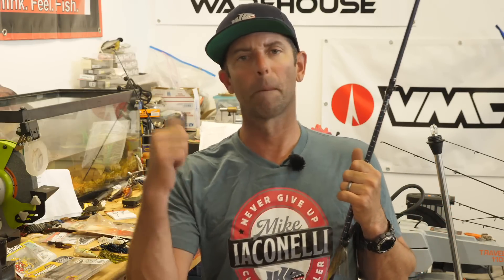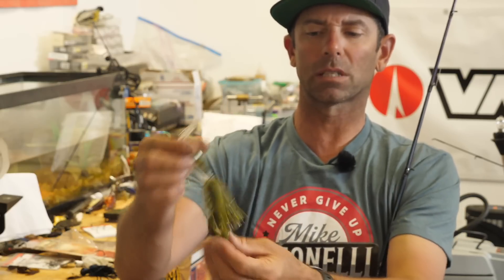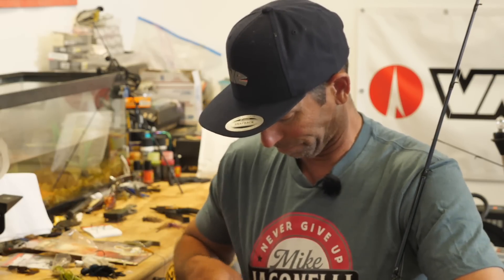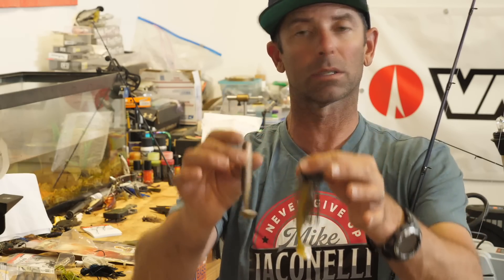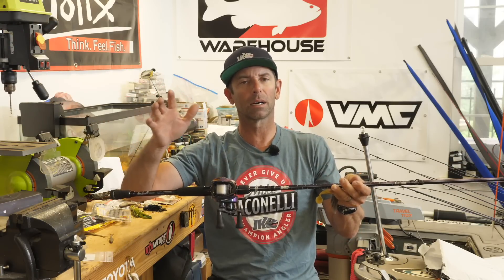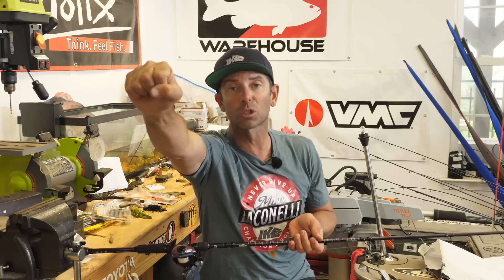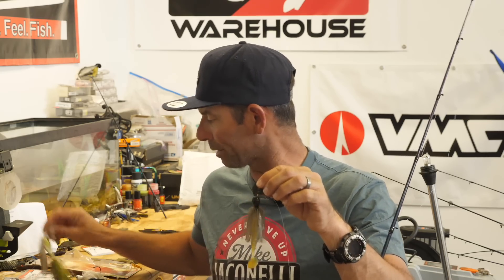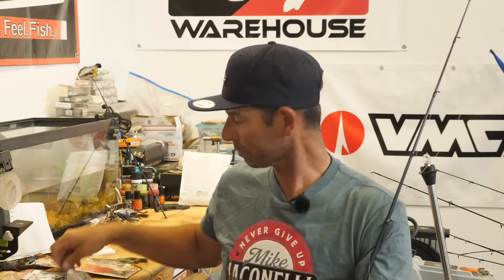TOP SECRET Summer Bass LURE!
Folks at Home! In this installment of Ike in the Shop, I have a good one for you! If summer has set in your waters the bass are looking for stability, oxygen, and DEEP WATER. This secret lure and method will help you catch more fish when the Bass go deep in the dog days of summer! Come on, Let’s Watch!